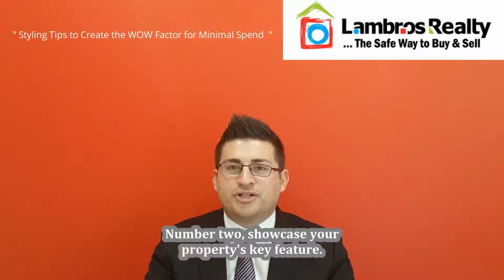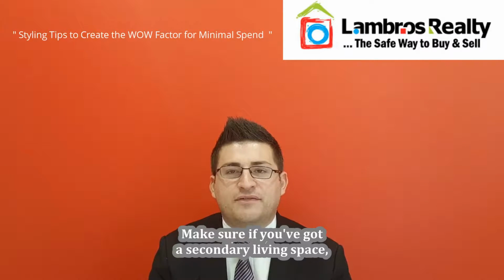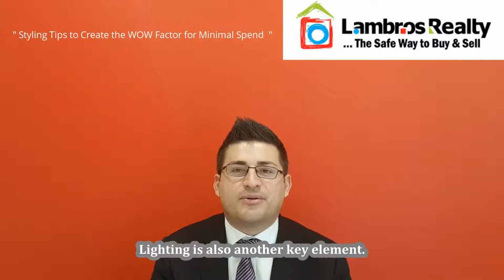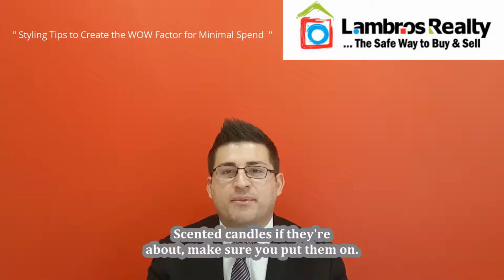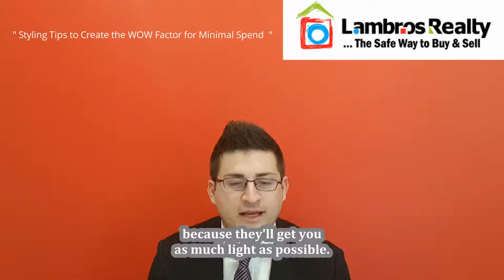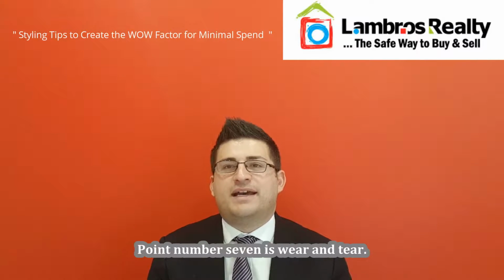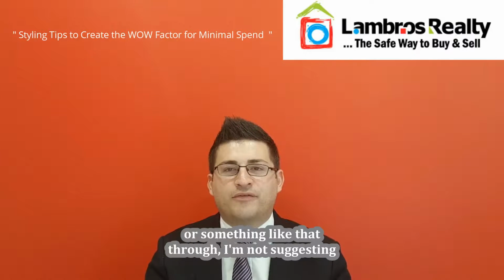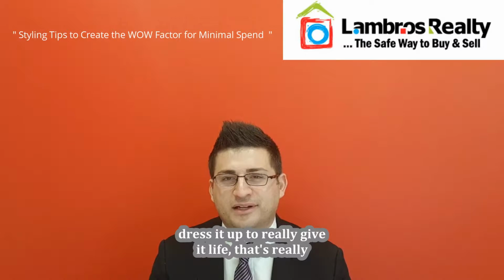Ep28 - FAQu - Styling Tips to Create the WOW Factor for Minimal Spend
Presented by Angelo Lambropoulos, Director of Lambros Realty.

a | Shop 2 / 132 Shepherds Dr CHERRYBROOK NSW 2126